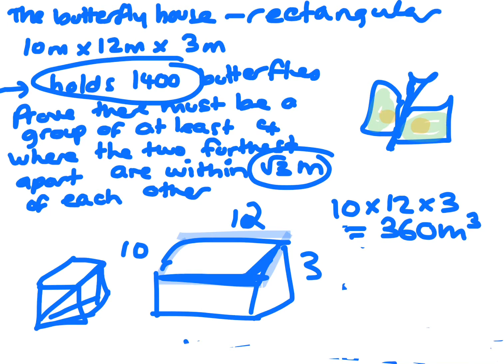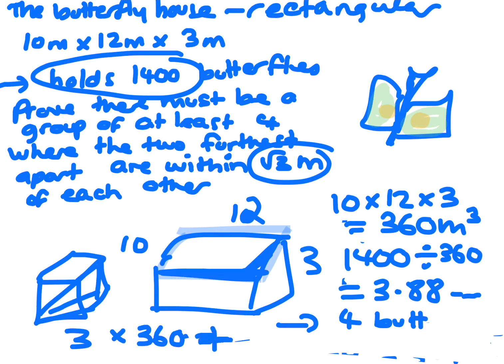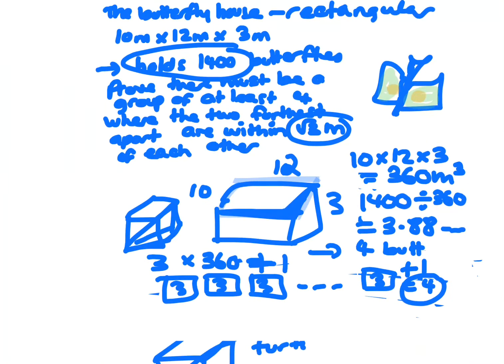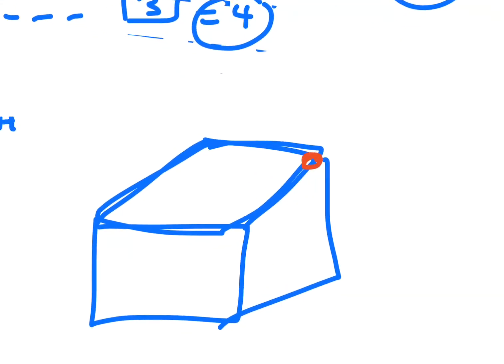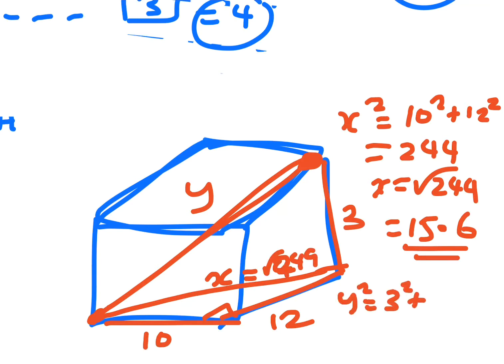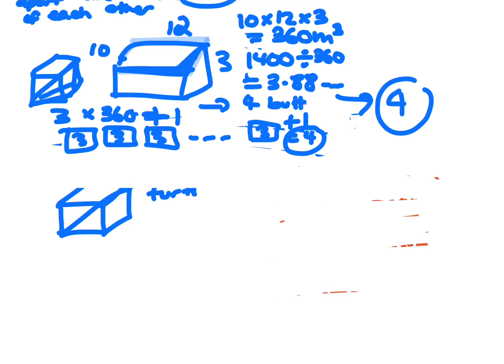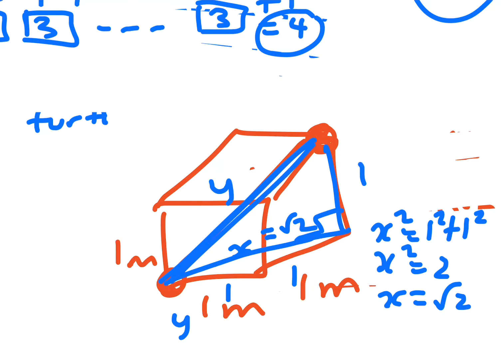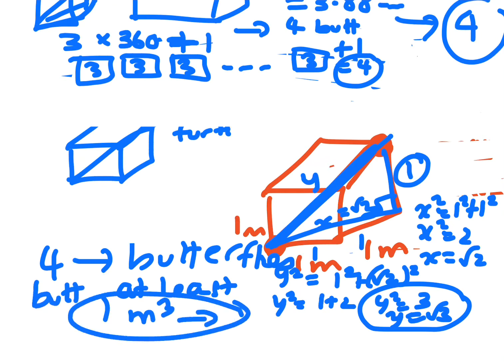20. COMBINATORICS. Pigeon Hole ext